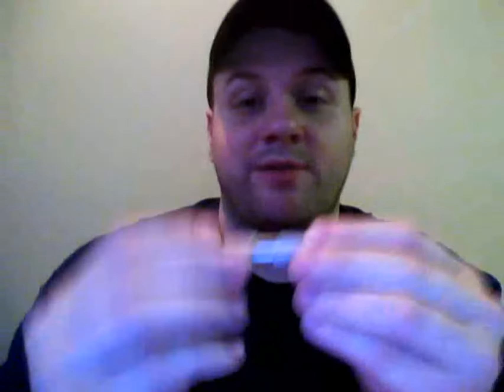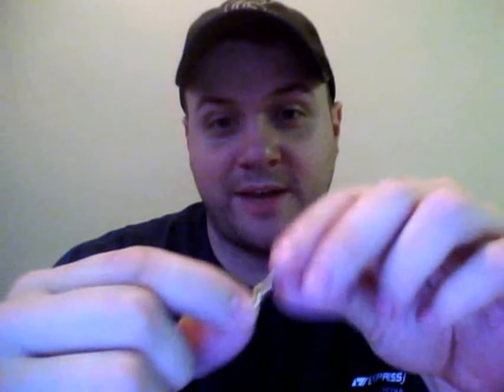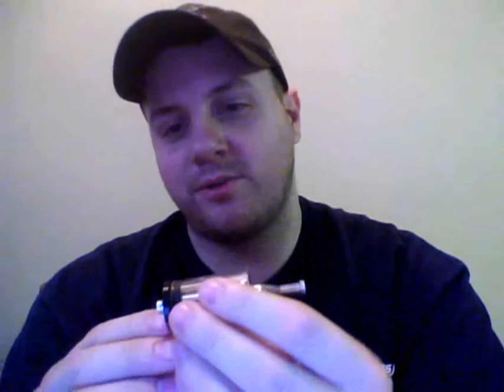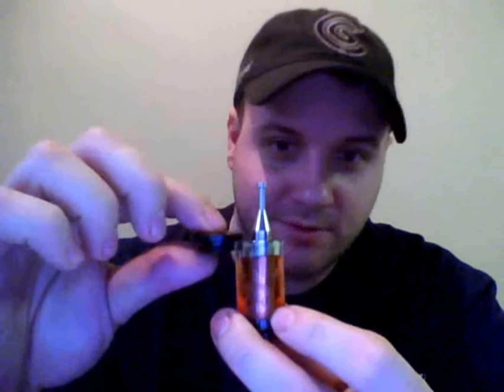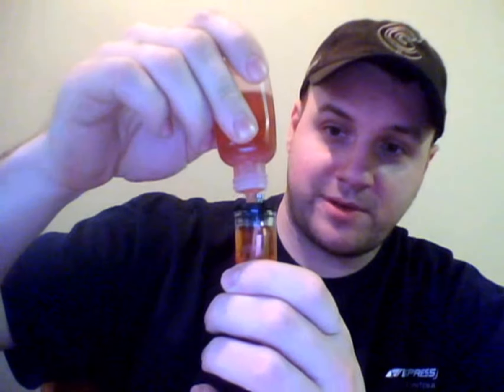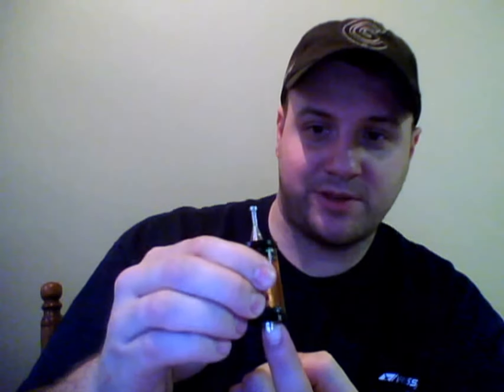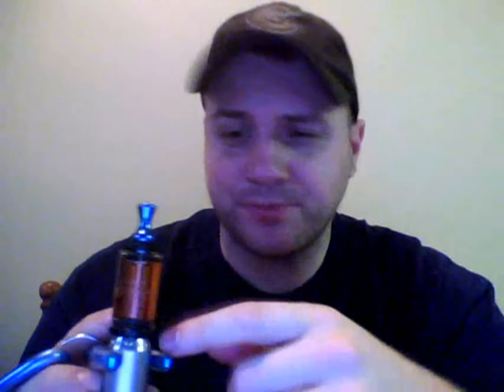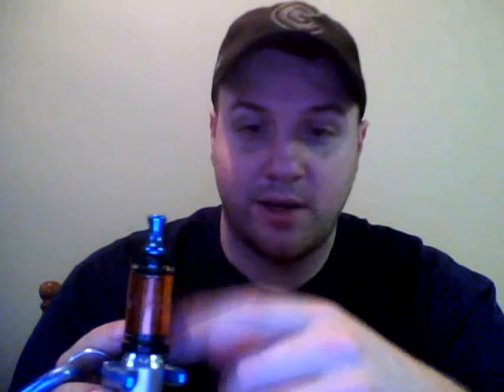Carto fill and tank fill tutorial